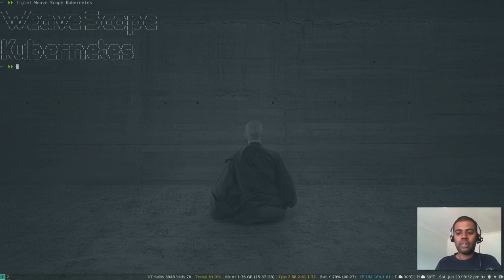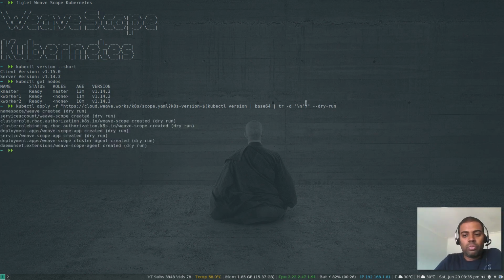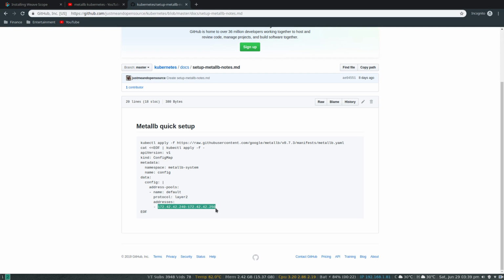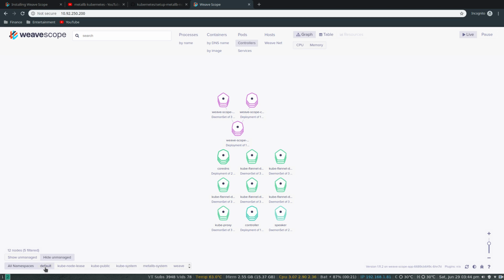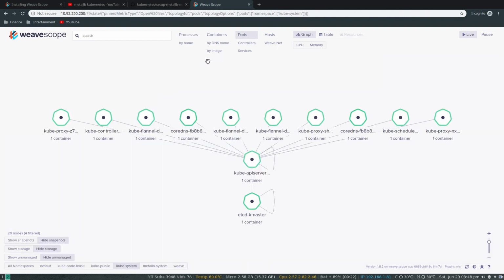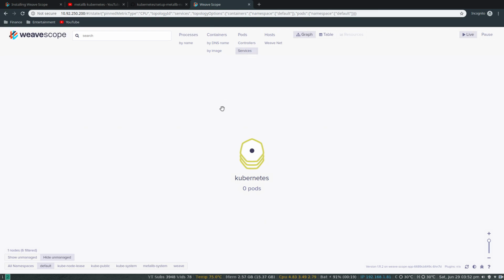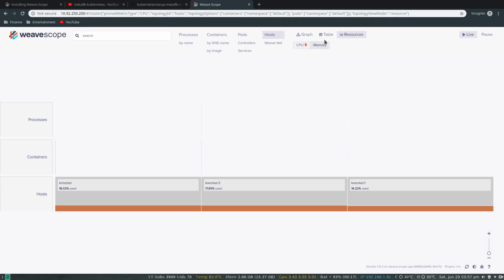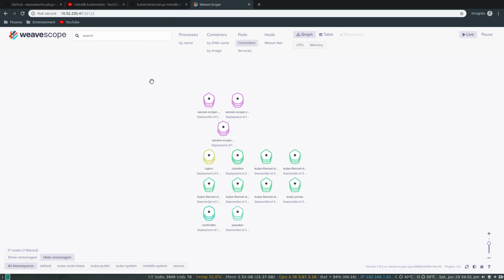[ Kube 44 ] Weave Scope - Kubernetes Visualization & Monitoring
In this video, I will show you how to install WeaveScope to visualize and monitor your Kubernetes cluster.

Weave Scope is a visualization and monitoring tool for Docker and Kubernetes. It provides a top down view into your app as well as your entire infrastructure, and allows you to diagnose any problems with your distributed containerized app, in real time, as it is being deployed to a cloud provider.